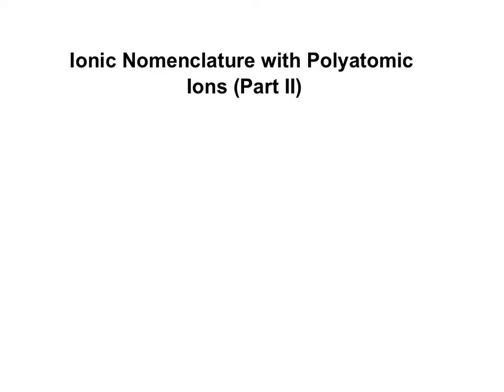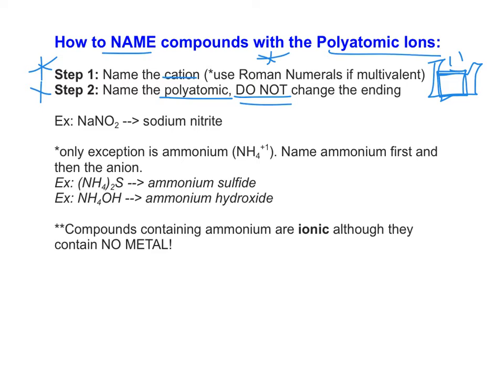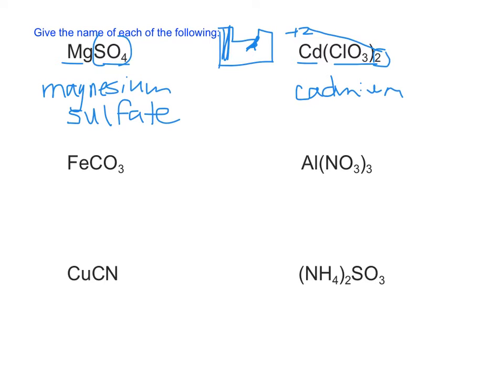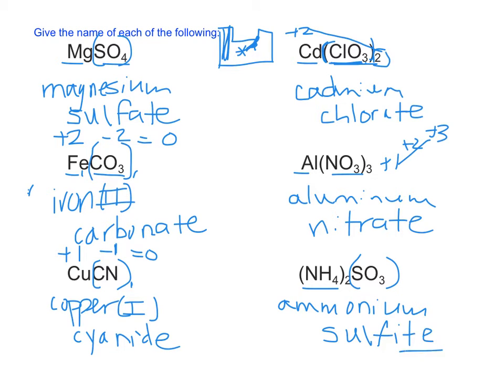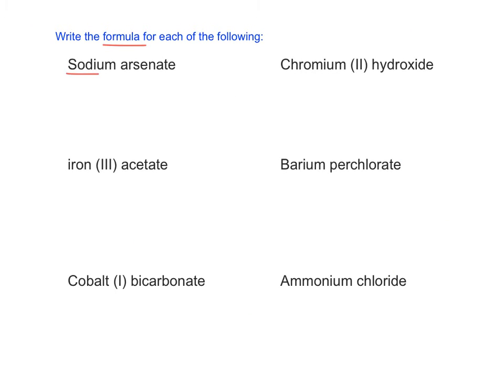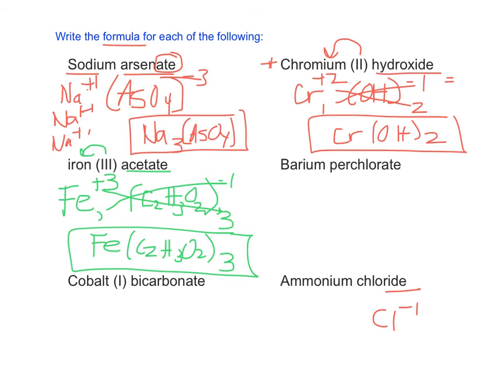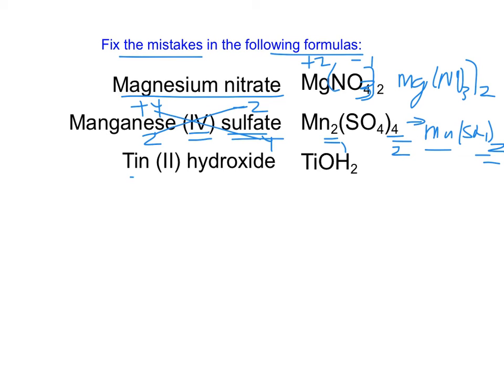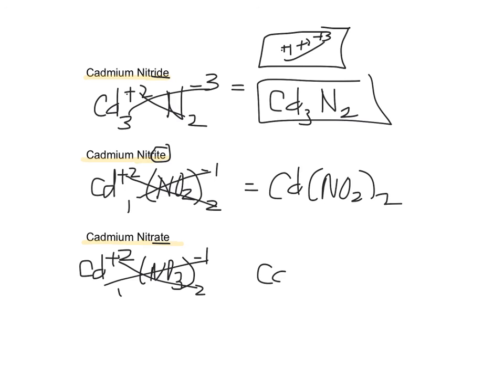Ionic Nomenclature (Part II)